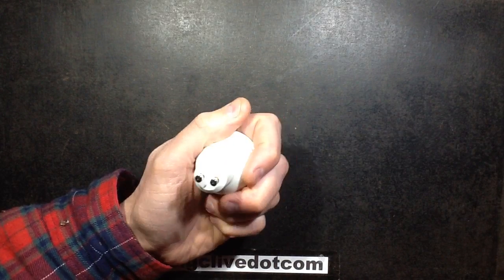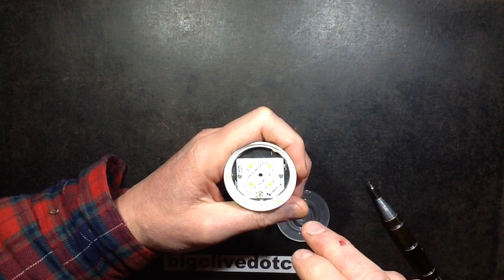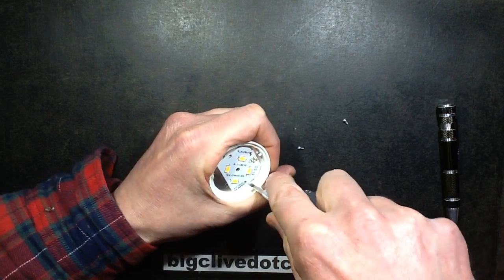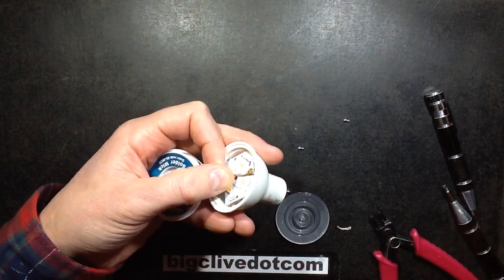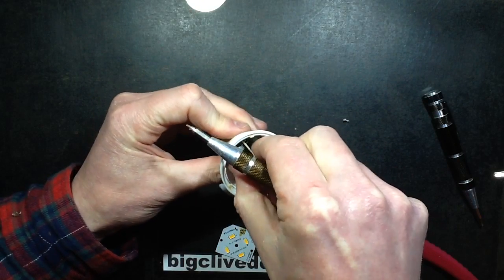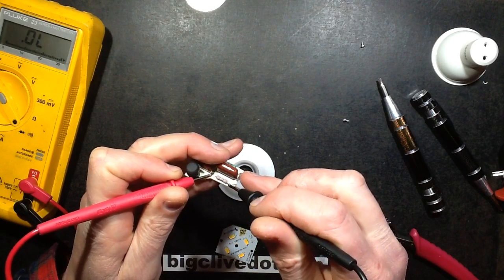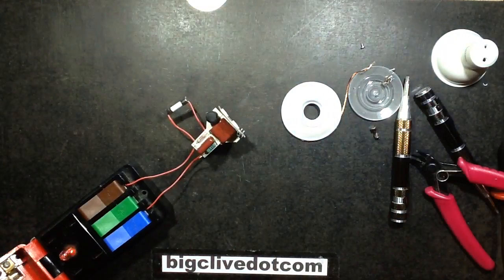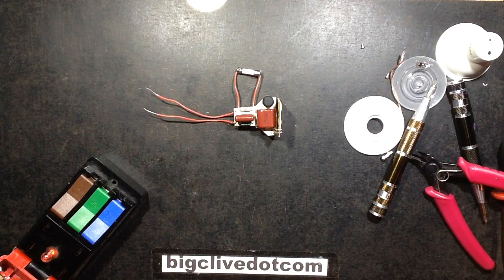Dead LED lamp autopsy.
When I turned on some of my ceiling downlighters there was a slight crackle and one failed.
I don't know if it was the switch that arced or something in the lamp itself, and to be fair I still don't know.
The lamp that failed was one of the Philips 2W LED GU10 lamps that uses a capacitive dropper and a group of four SMD LEDs that each contain about 4 chips.
The only component that had obviously failed was an internal 1A fuse.  When bridged with a new fuse (5A because I was hoping for flames) it just worked again.
That leaves me wondering if the switch or a connection arced at power-up and the sustained current transients of the arcing caused the fuse to blow.
Oh well, in goes a new lamp (another Philips 2W LED).